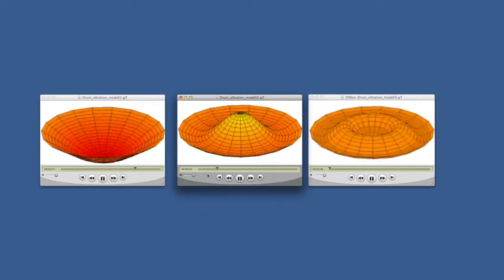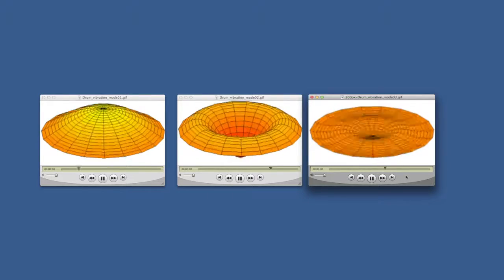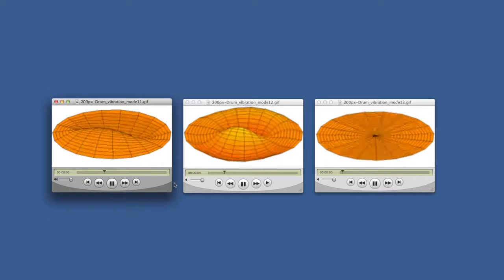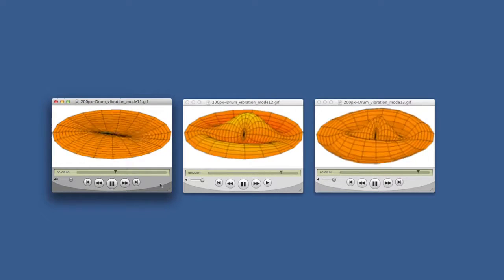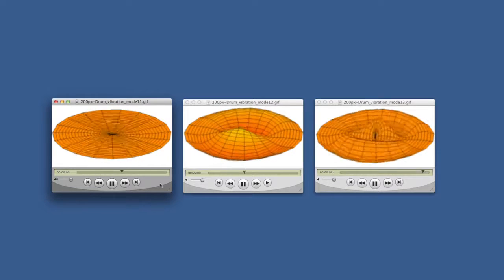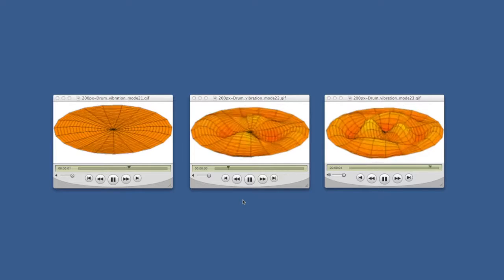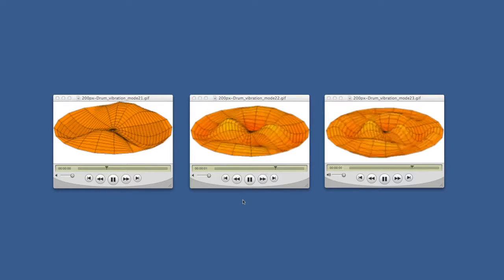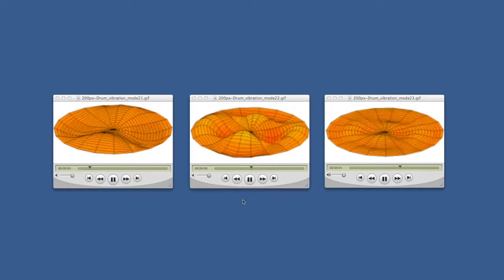Drumming up Bessel Functions Plots